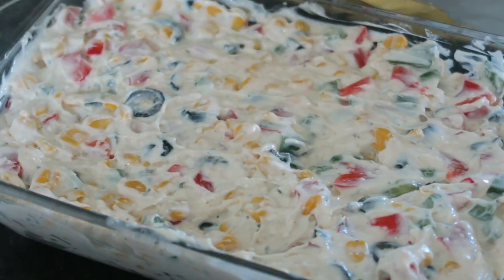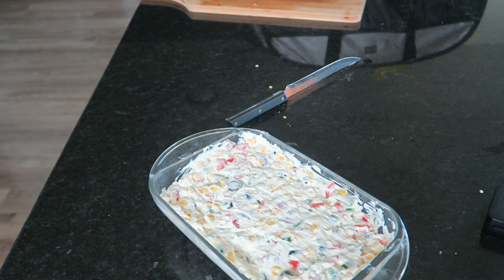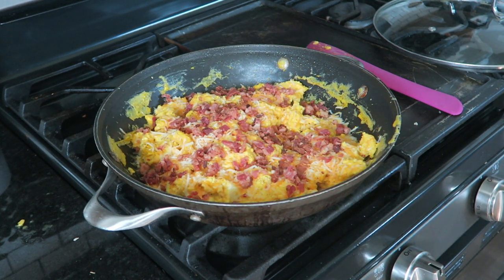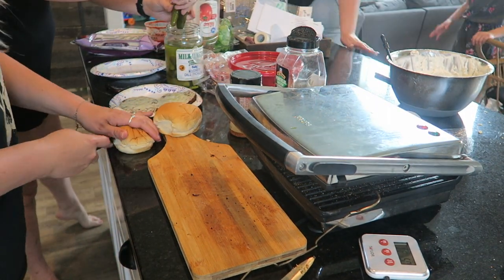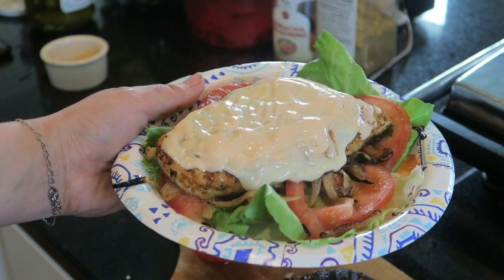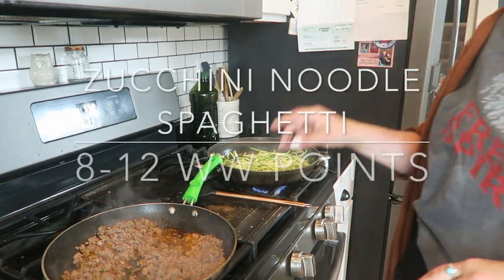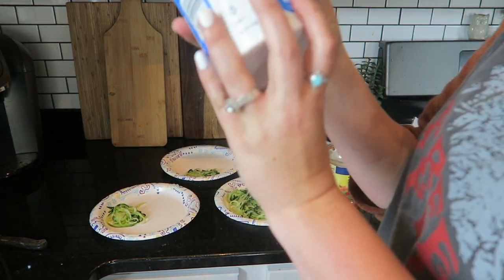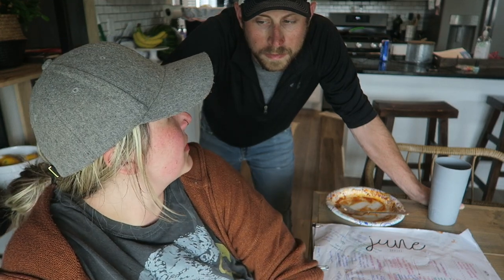WHAT I EAT IN A DAY TO LOSE WEIGHT | HEALTHY MEAL IDEAS + KIDS MEALS | WEIGHT WATCHERS LOW CARB 2020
Sharing what I eat in a day on weight watchers to lose weight and how I feed my kids the same meals! I am on the weight watchers blue program and have lost 7 lbs in a week- absolutely amazing results so far!

•POPULAR PRODUCTS•
My favorite diaper backpacks:
Miss Fong:

Amazon Store: